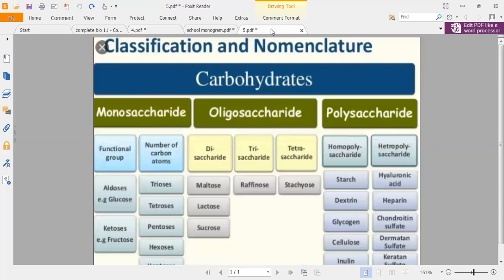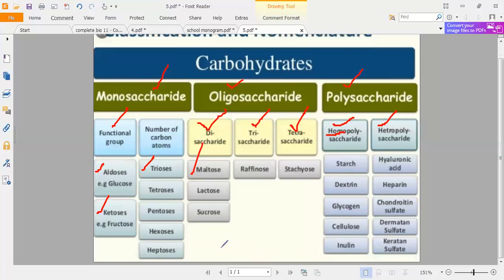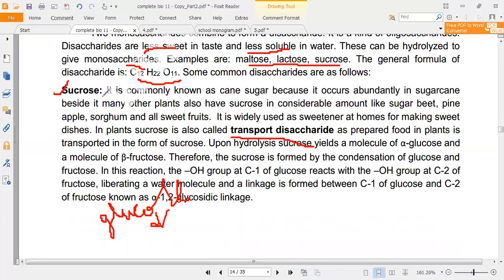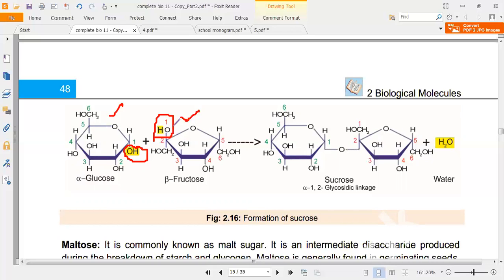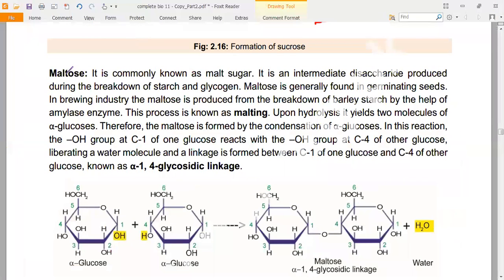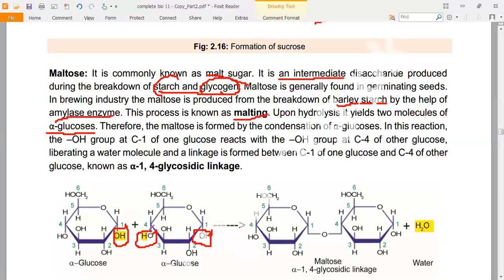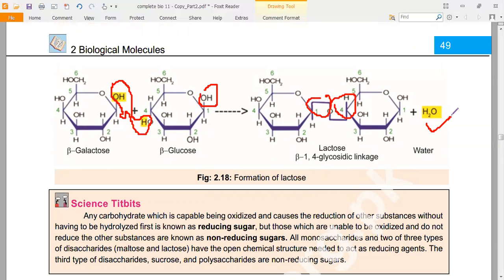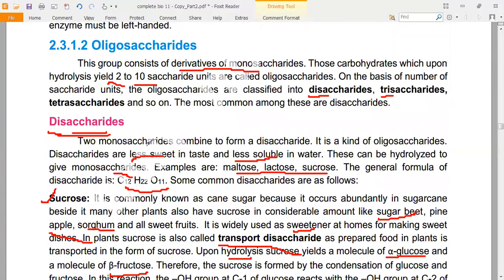Grade 11 Biology 15